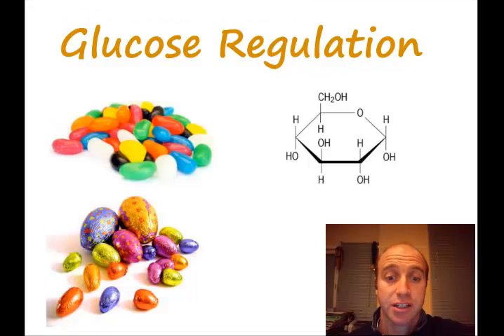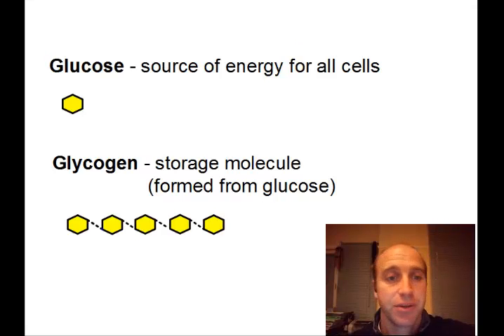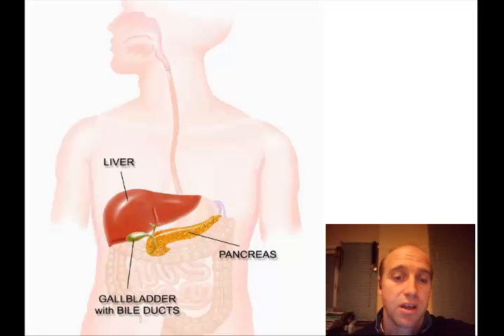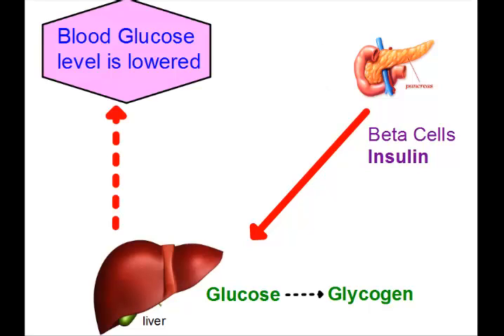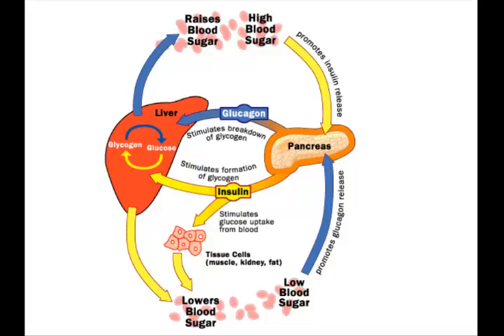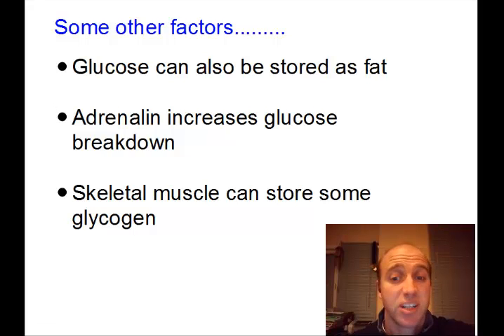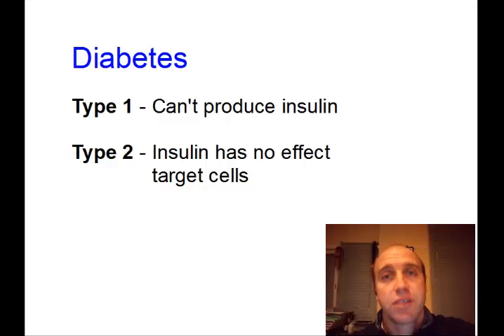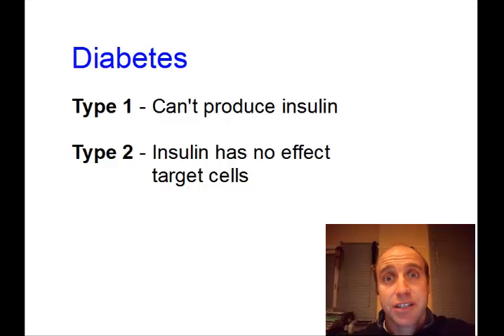Glucose Regulation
An outline of glucose regulation and the hormones involved